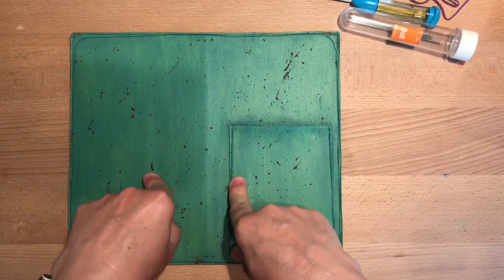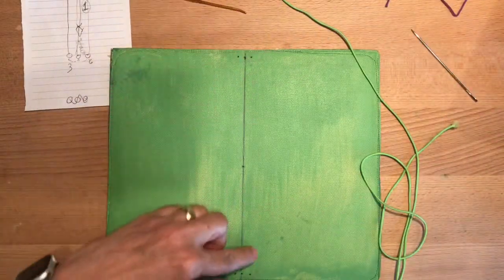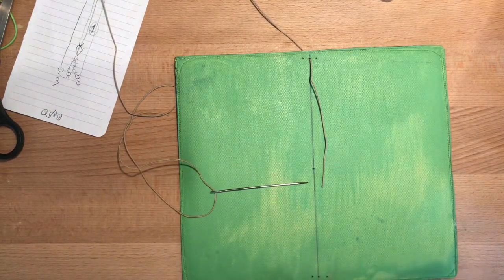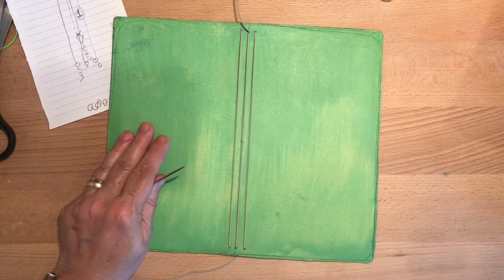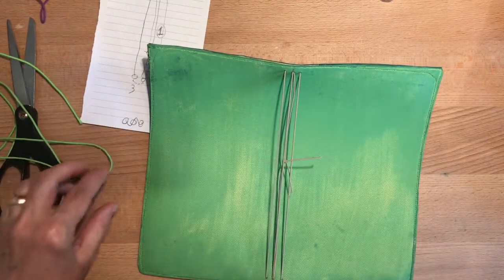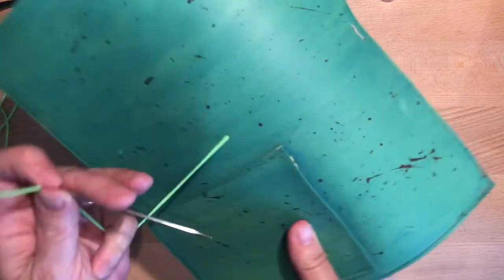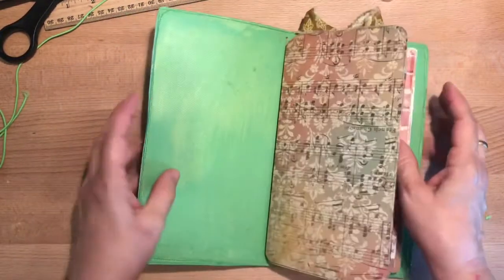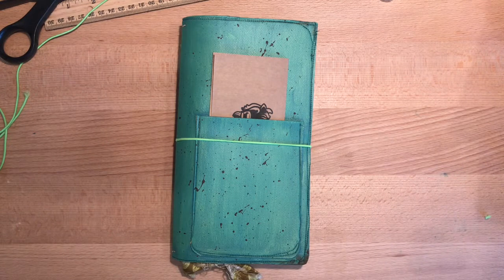Let’s Make a Traveler’s Notebook Part 3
Let’s add the elastic cording and we’re all set! This turned out pretty cute! Hope you give this a try if you’re contemplating buying a TN but not sure about diving in with a big purchase right away.